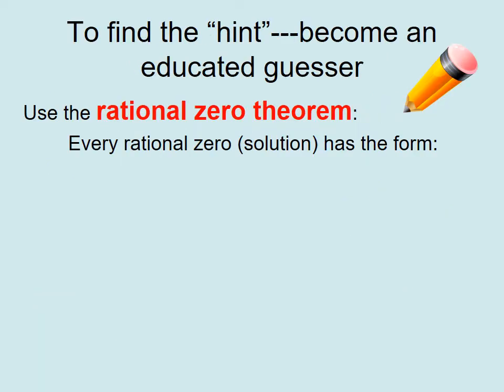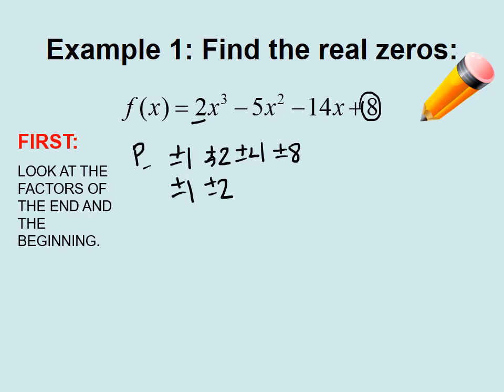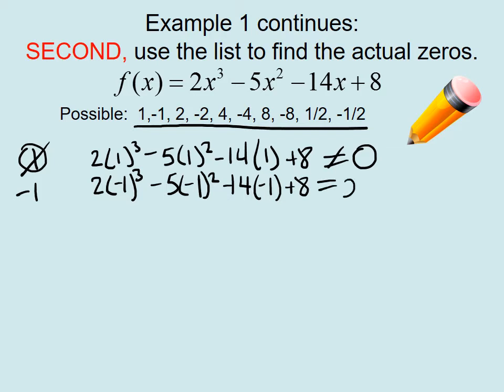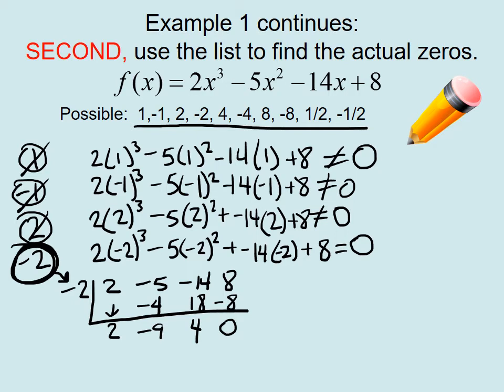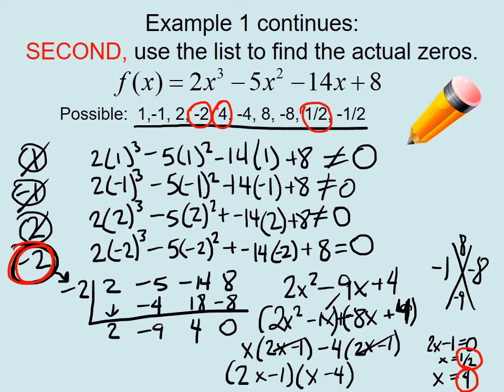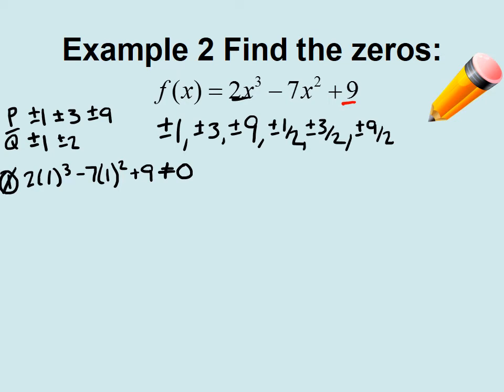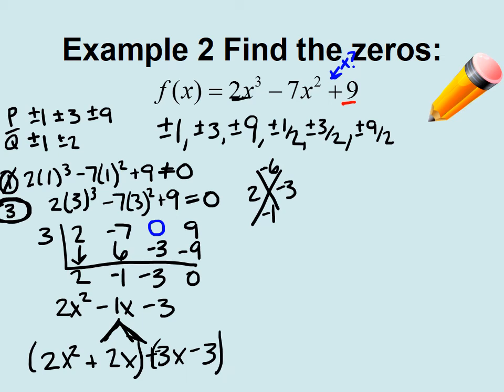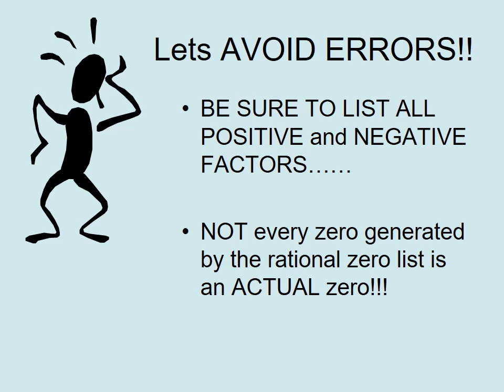Rational Zeros Theorem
Rational Zeros Theorem.  How do we find the zeros if the polynomial isn't factorable, and we aren't given a hint.